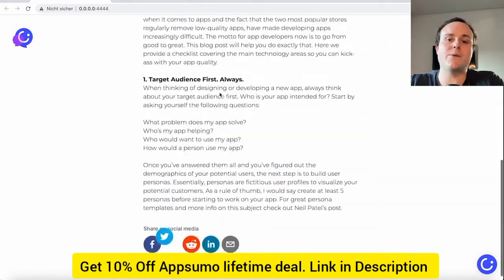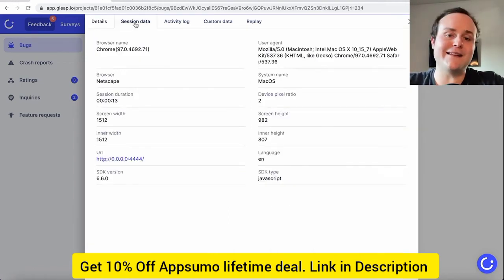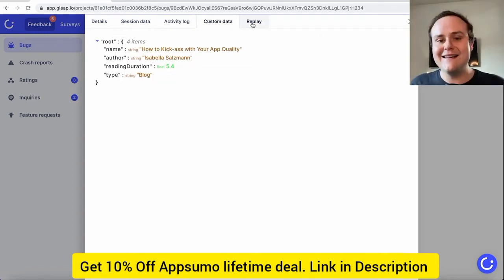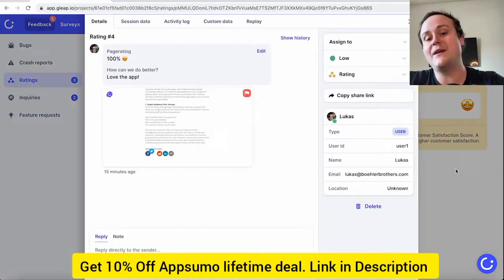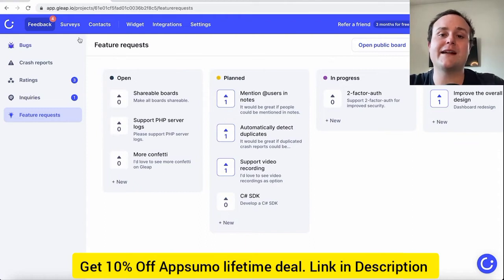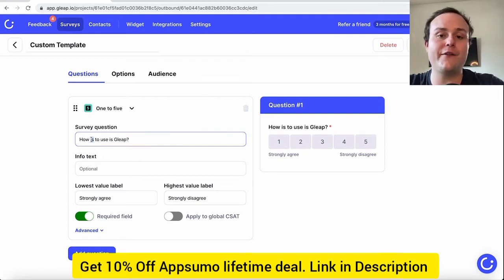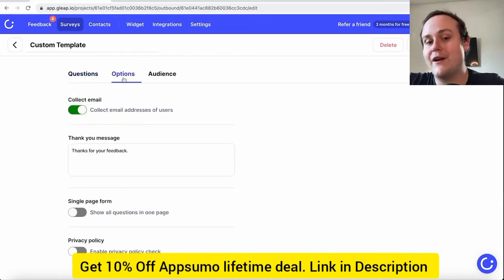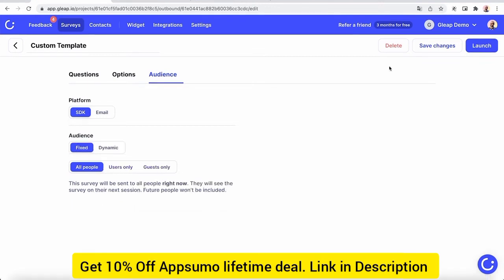Gleap Review and Tutorial : Appsumo Lifetime Deal - Am I suggest it?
Let users pinpoint issues with screenshots and replay videos, and get a visual bug report packed with technical data

Alternative to: Instabug, Marker.io, and Usersnap

Create better products with user feedback and communicate directly with customers via surveys and feature requests

Best for: Software teams, project managers, and developers that want to squash bugs faster and boost user satisfaction

OR